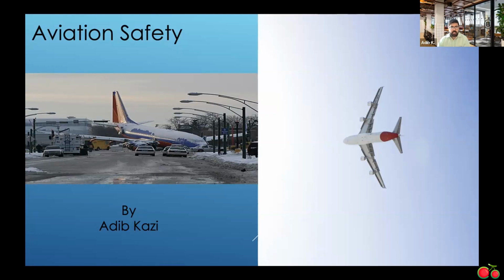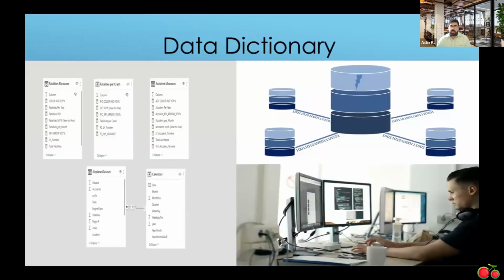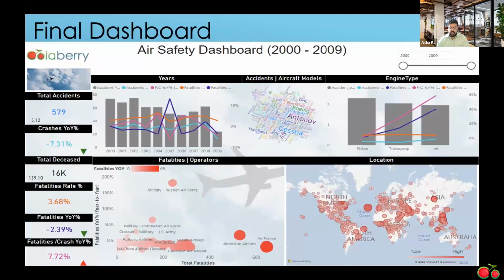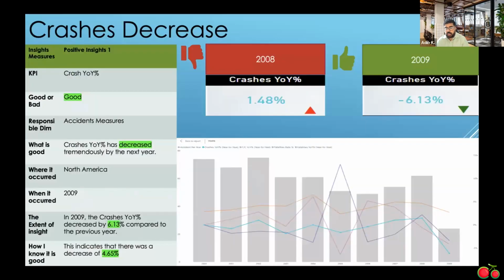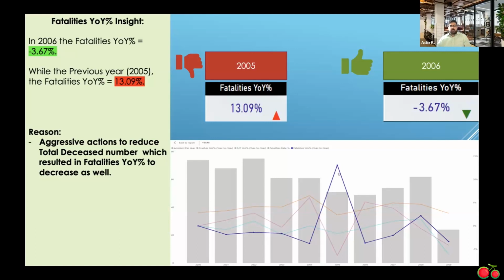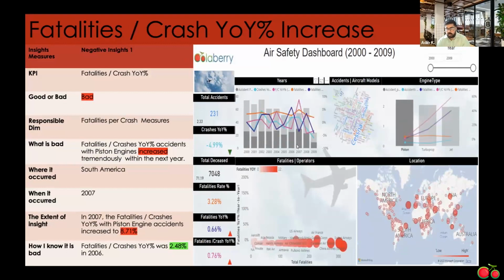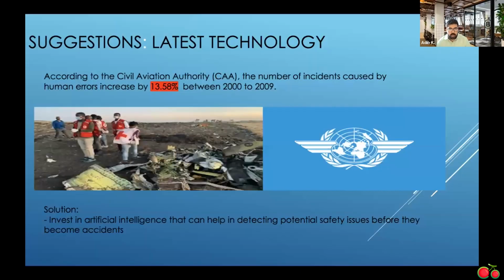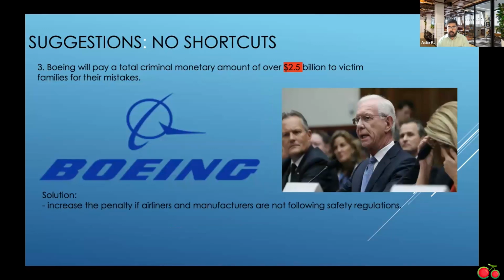Colaberry Data Talent Showcase | Aviation Safety (Project Presentation)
Data Talent Showcase  May 25th, 2023 Aviation Safety

Have Questions?